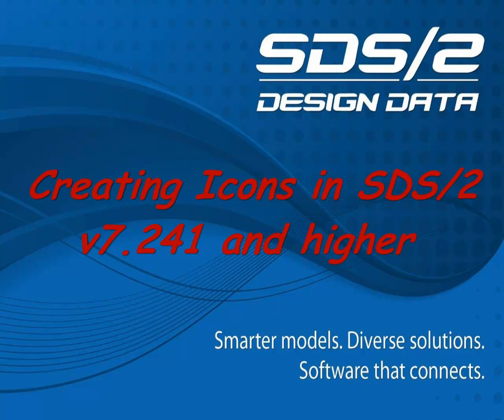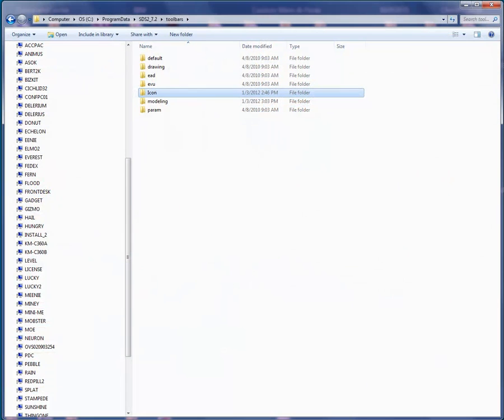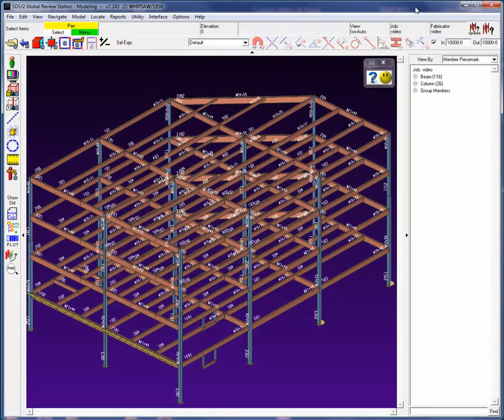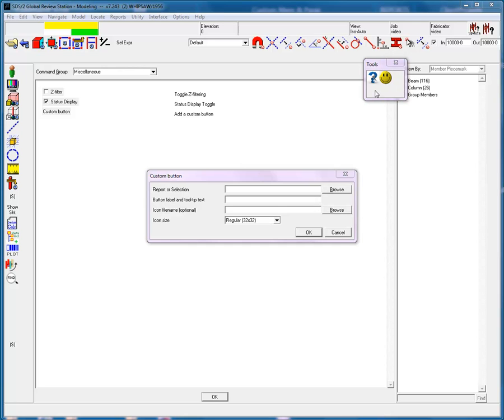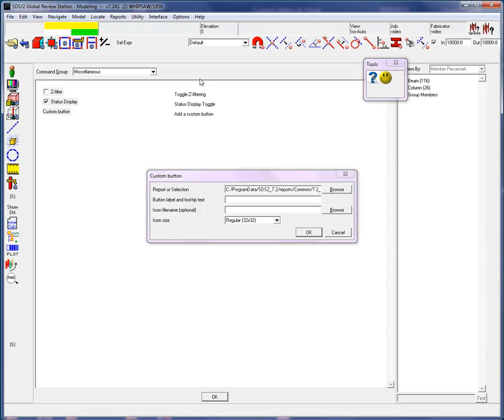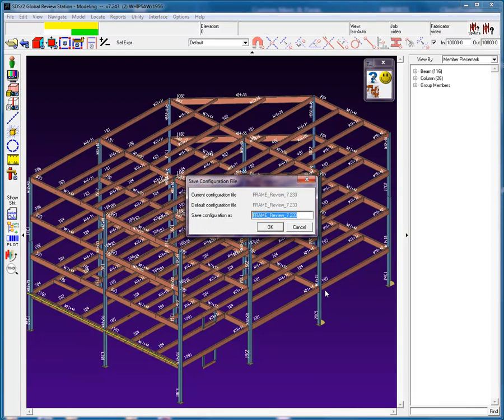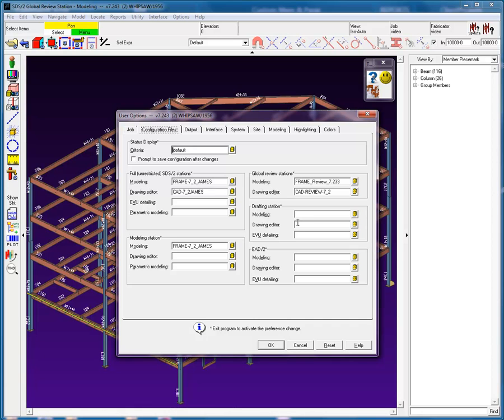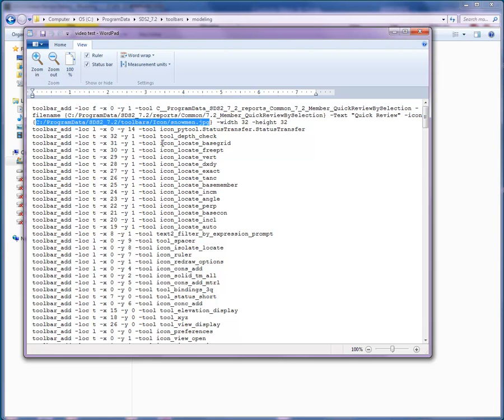Creating Icons in SDS/2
This video will demonstrate how to create custom icon buttons with the custom button tool in SDS/2 version 7.241 and higher.